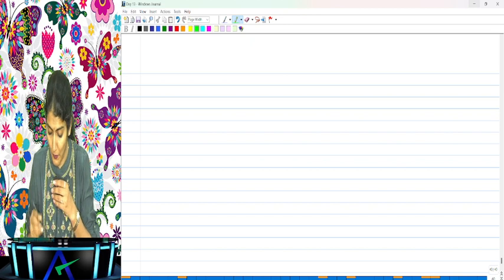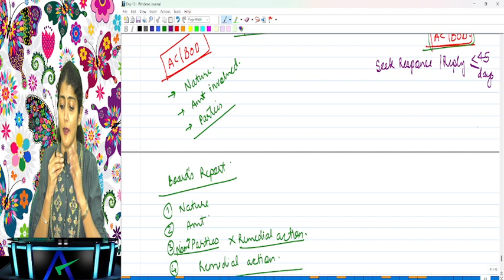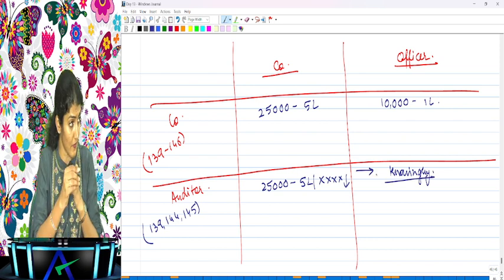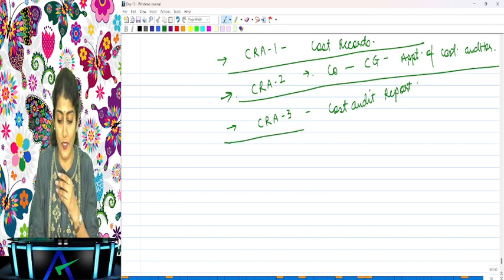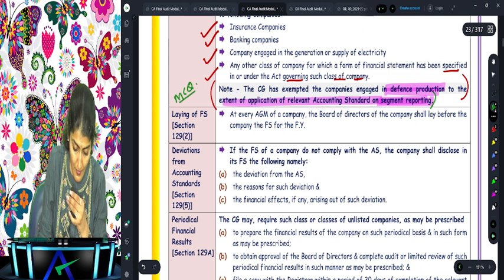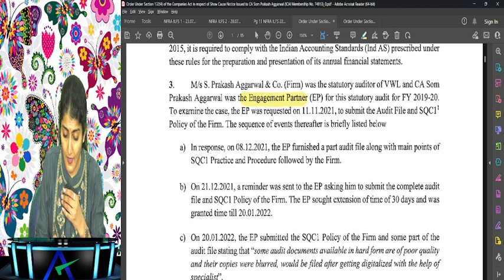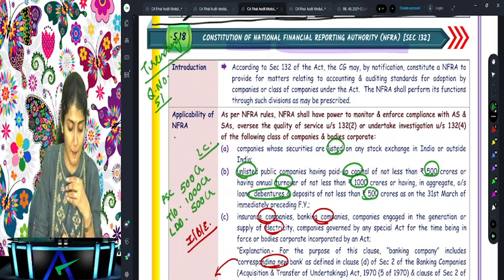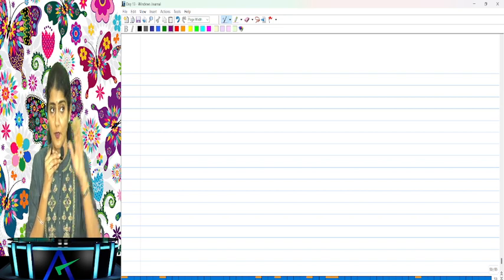CA Final Audit - Company Accounts & Audit - Part 4 - CA Aarti N. Lahoti